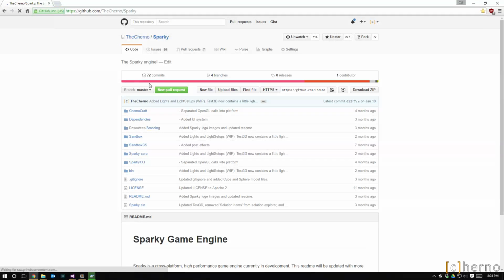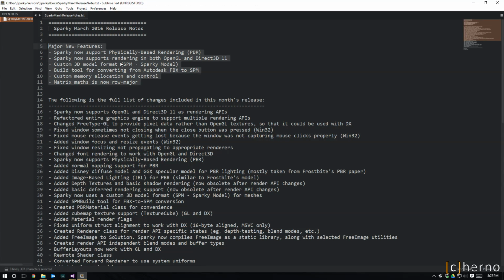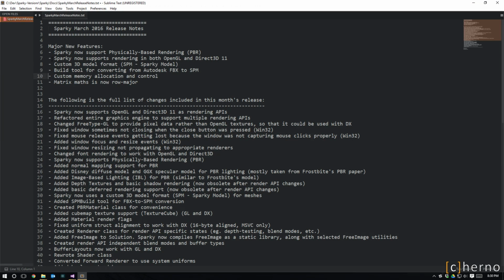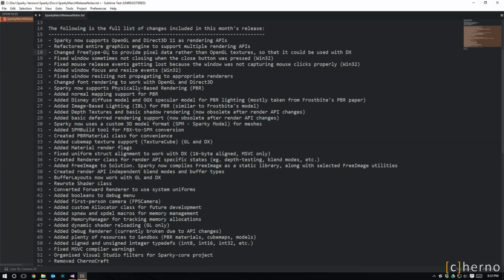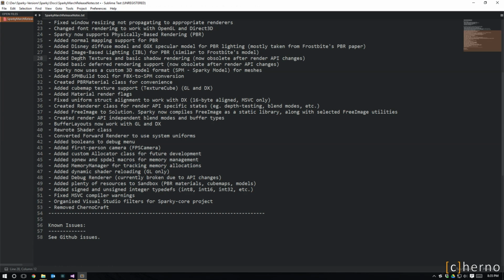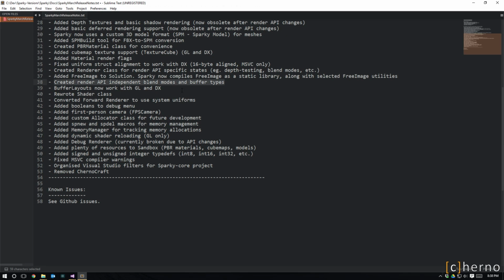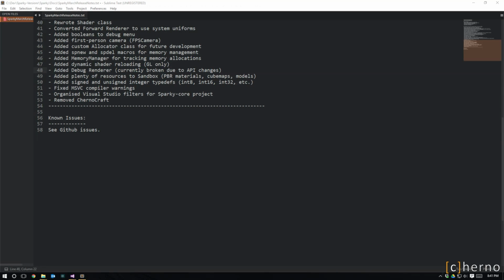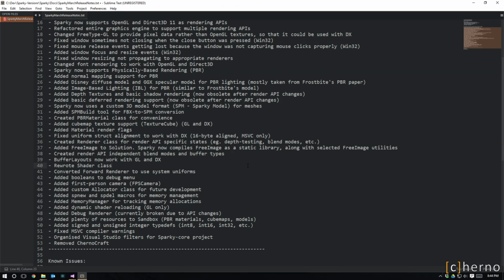Sparky Engine March 2016 Release!